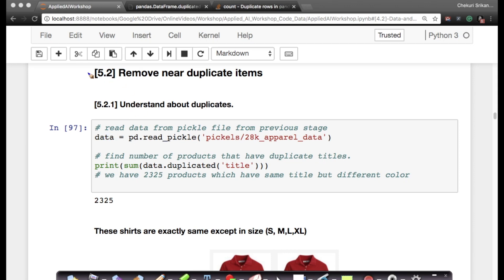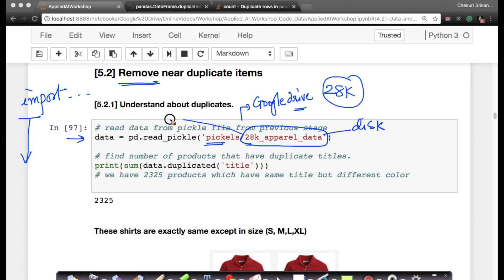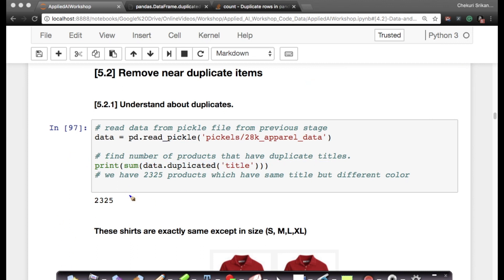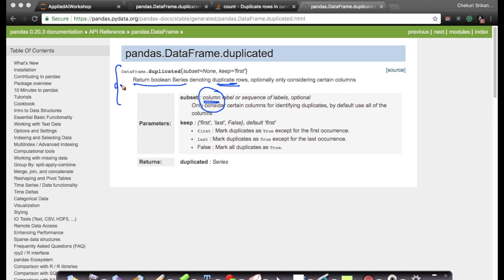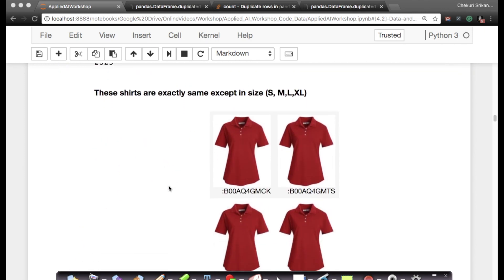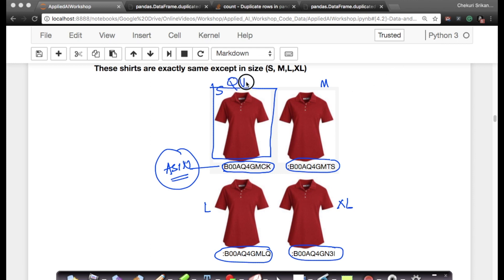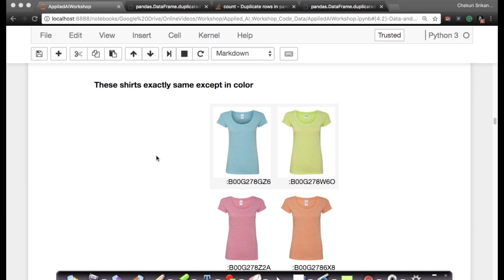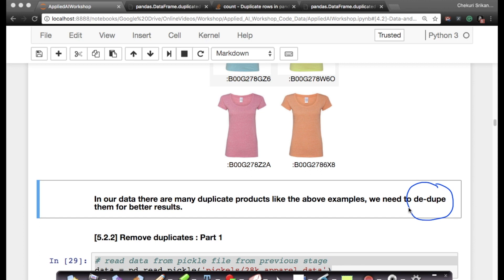Data Cleaning | Remove duplicate items: Understand duplicate rows | Applied AI Course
*About us*

1. Job guarantee or money back guarantee
2. Query resolution inside 24 hours
3. Personalized learning path for every course participant
4. 30 Practical Assignments
5. 15 end-to-end case studies based on real world problems across various industries
6. Mentor-ship for portfolio development, resume and interview preparation, and career counseling for every course participant